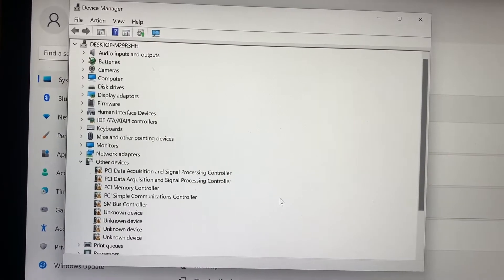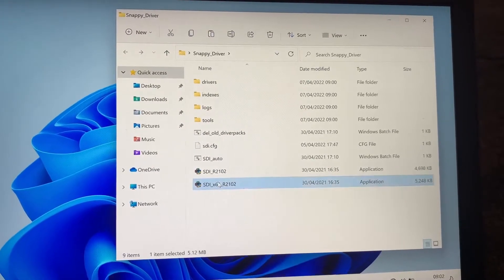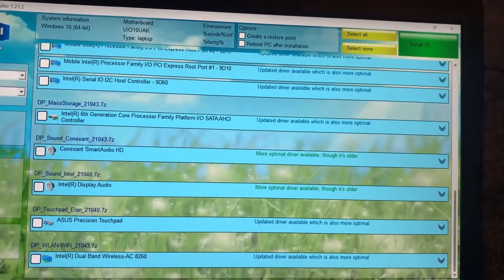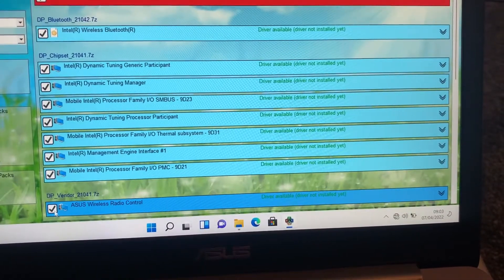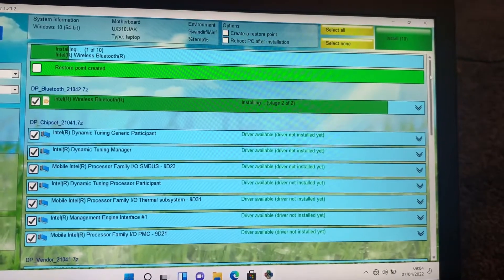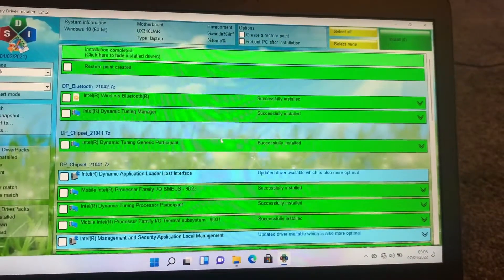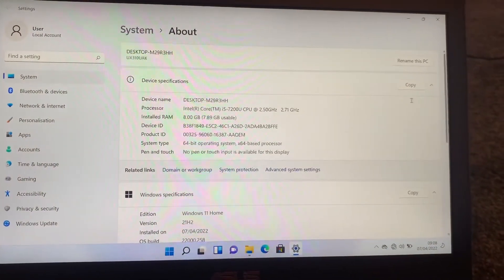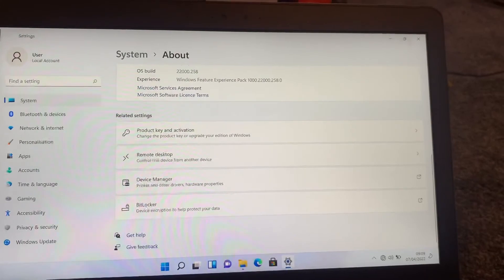INSTALL MISSING OR OLD WINDOWS DRIVERS OFFLINE WITH SNAPPY DRIVER INSTALLER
In this tutorial, you will learn how to Install missing drivers for your windows device with the help of Snappy Driver Installer. Snappy Driver Installer is a free to download software which has a huge collection of offline drivers for your Windows operating system.